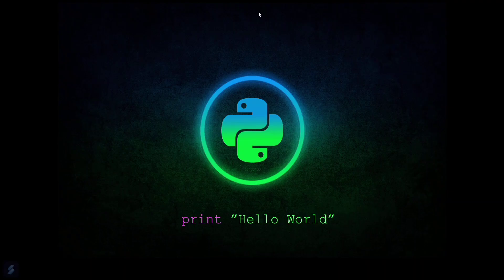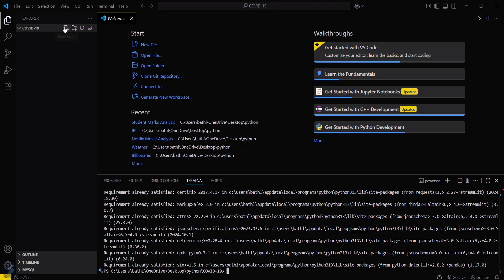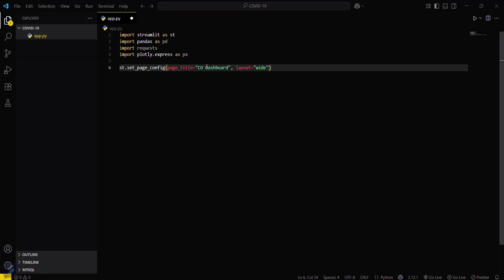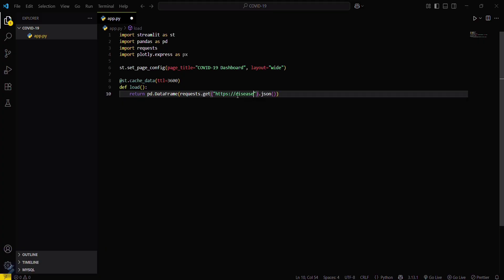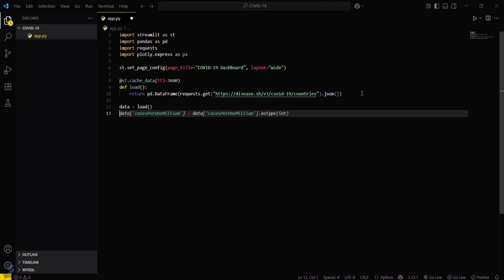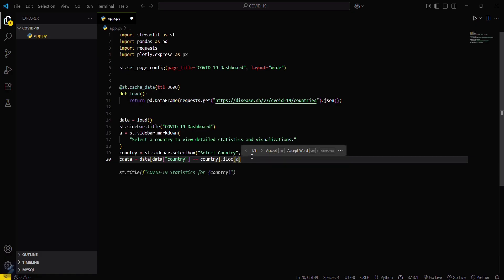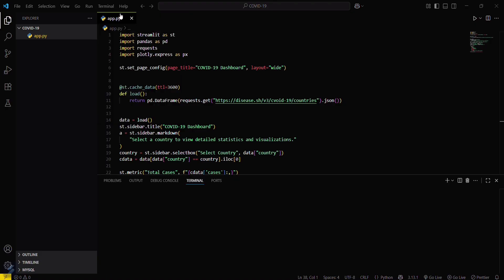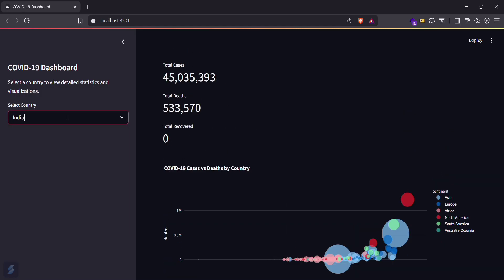How To Build COVID-19 Tracker Using Streamlit And Pandas Python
In this hands-on project tutorial, we’ll show you **how to build a COVID-19 tracker using Streamlit and Pandas in Python**. With just a few lines of code, you’ll learn how to create an interactive web app that displays real-time COVID-19 data, trends, and visualizations, all powered by Python’s data science ecosystem.

Streamlit is one of the easiest frameworks for creating web applications with Python, while Pandas makes it simple to handle and analyze structured datasets. By combining them, you’ll build a functional and user-friendly COVID-19 dashboard that anyone can access through a browser.

Here’s what you’ll learn in this tutorial:

* Setting up your Python environment with Streamlit and Pandas
* Importing COVID-19 datasets from CSV or API sources
* Cleaning and preparing the data using Pandas
* Creating summary tables of total cases, recoveries, and deaths
* Analyzing data with Pandas to identify daily and cumulative trends
* Visualizing data using Streamlit’s chart components (line charts, bar graphs, maps)
* Adding interactive filters such as country or date selection
* Deploying your Streamlit COVID-19 tracker locally
* Tips for deploying your project online so others can access it

By the end of this video, you’ll have created a **fully functional COVID-19 tracker web app** that can be customized with new features or adapted for other datasets. This project is a great way to practice **Python, data science, and web app development** while building something useful and relevant.

This tutorial is perfect for **Python beginners, data enthusiasts, and students** who want to learn how to combine data analysis with web development in a practical project.